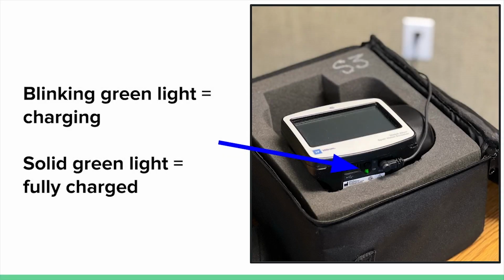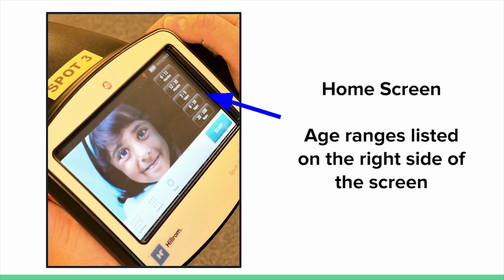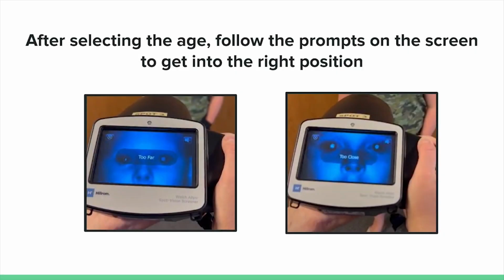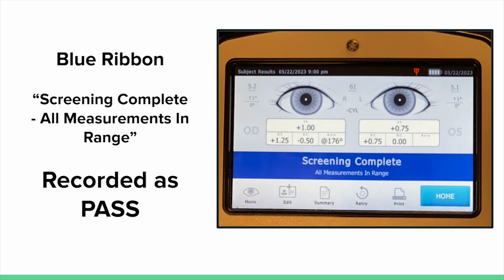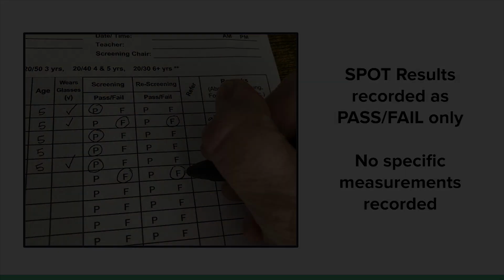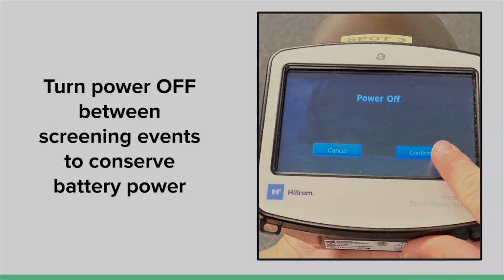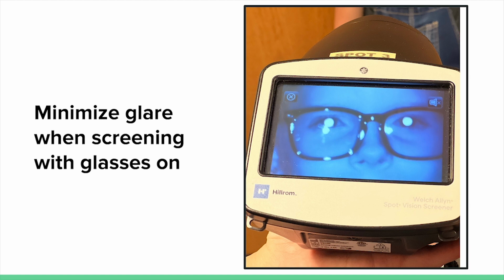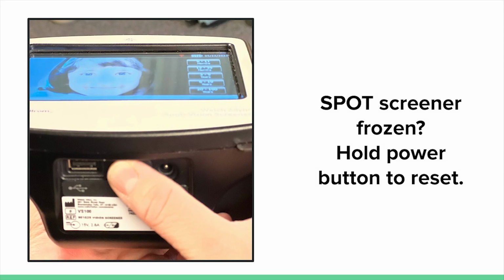How to Use a SPOT Vision Screener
In this video, we will be reviewing the basics on  how to use a SPOT Vision Screener as a Friends for Sight screening volunteer.